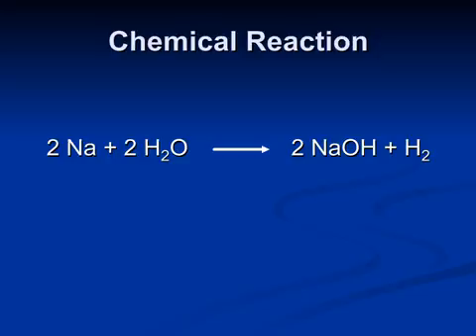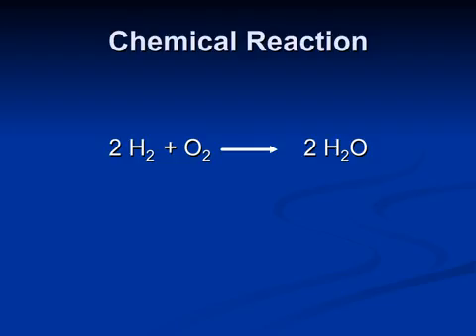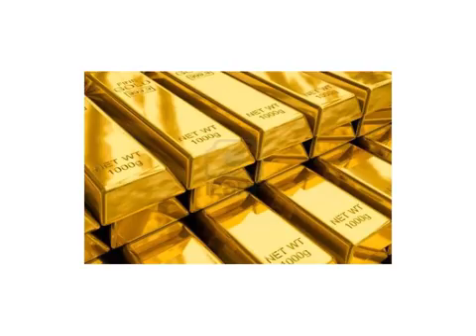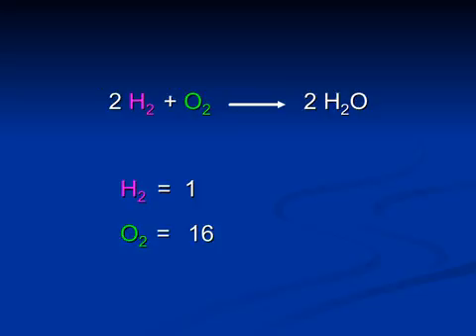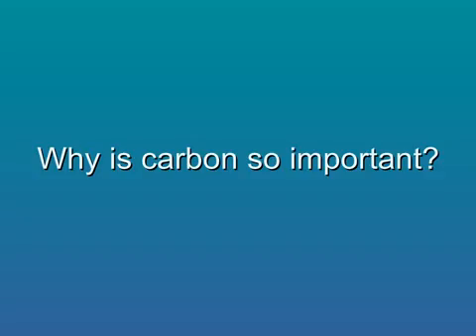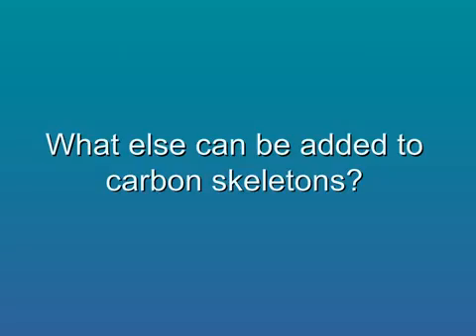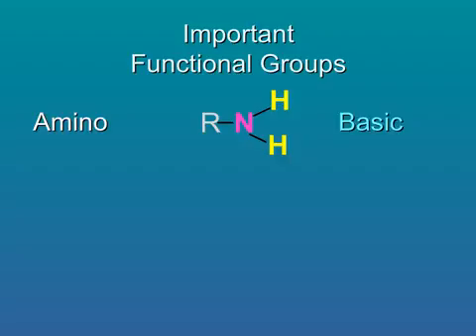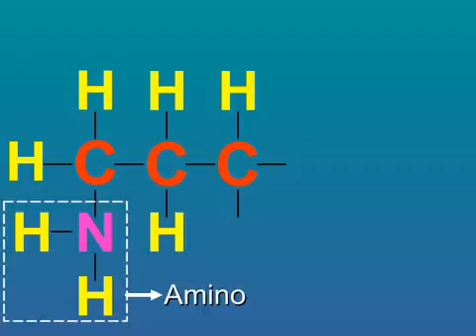Reactions & Carbon 052616